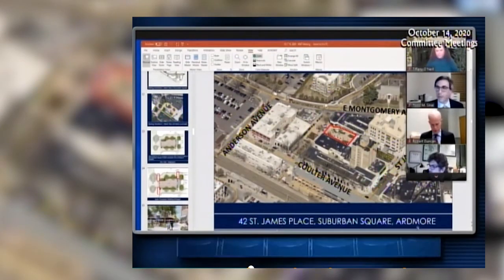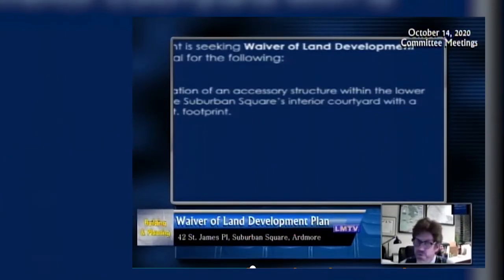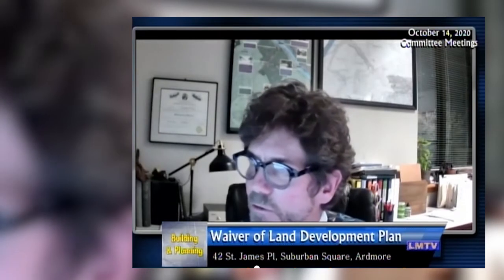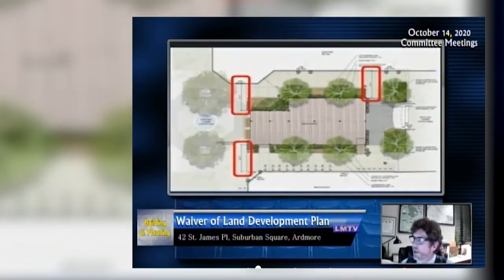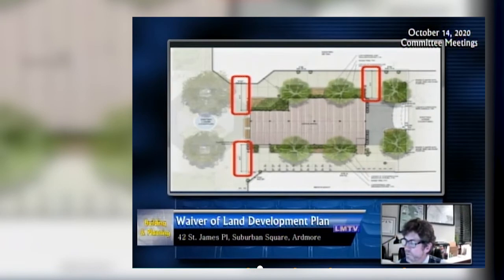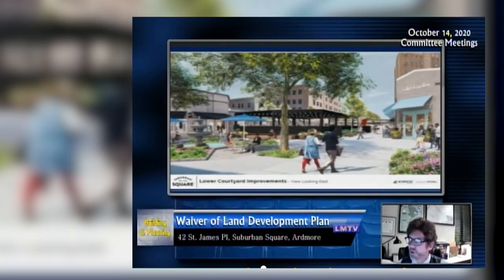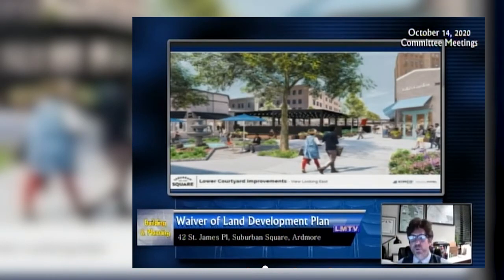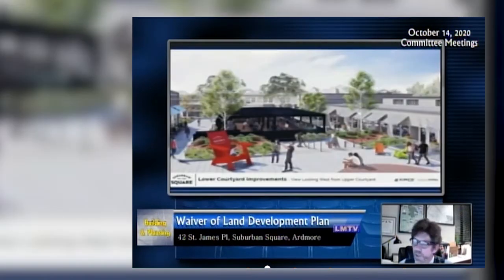Building and Planning Approves Lola's